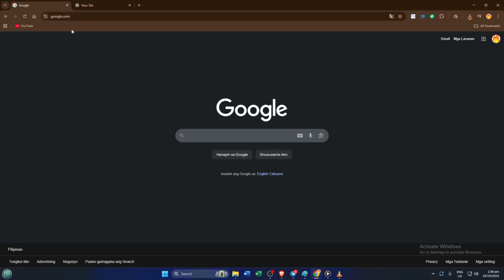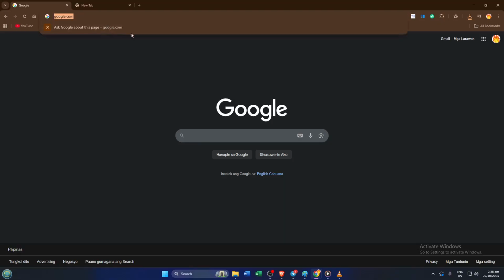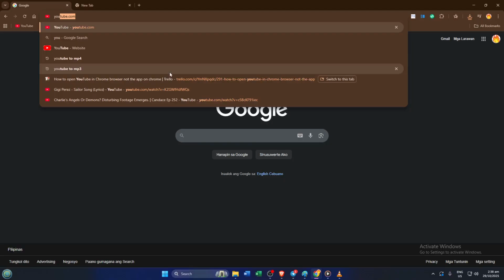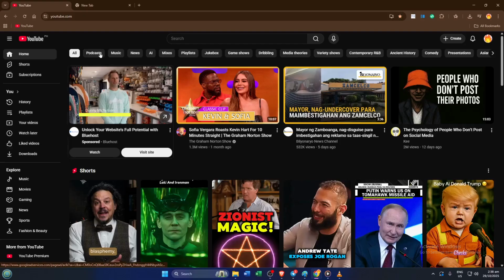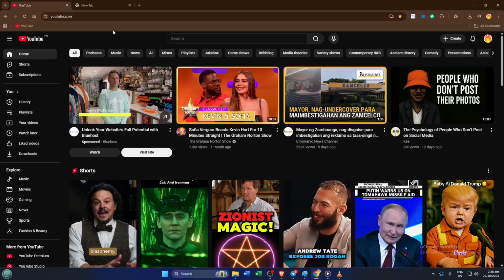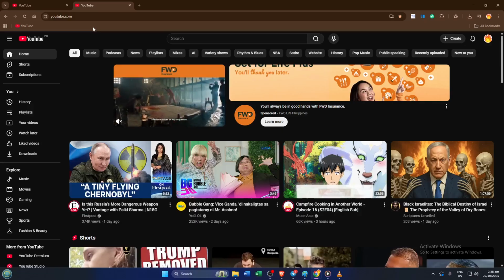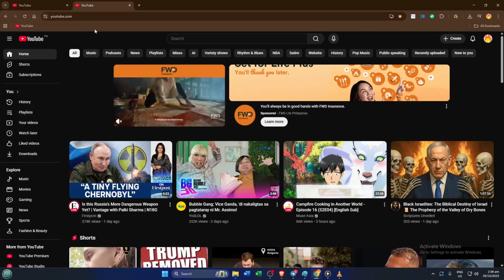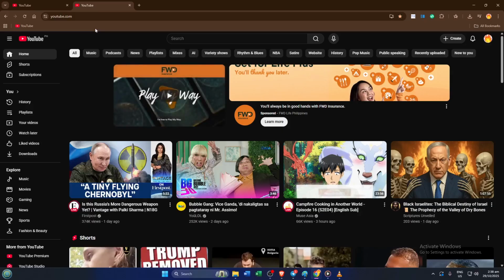How To Open Youtube In Chrome Browser Not The App (Easiest Way) (2026 Guide)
Learn how to open YouTube directly in your Chrome browser instead of the mobile app! This step-by-step tutorial guides you through simple methods to access YouTube in Chrome on both Android and iOS devices.

Timestamps:
0:00 Introduction
0:22 Why does YouTube open in the app?
1:15 How to open YouTube in Chrome on Android
2:30 Tips for iOS users
3:10 Prevent automatic app redirection
4:00 How to always open YouTube links in browser

Features covered:
- Disable auto-opening of YouTube app
- Open YouTube links in Chrome
- Use Incognito/Private mode for better results

Supported platforms:
- Android smartphones and tablets
- iPhone and iPad (Safari & Chrome)
- Windows/macOS (Chrome desktop)